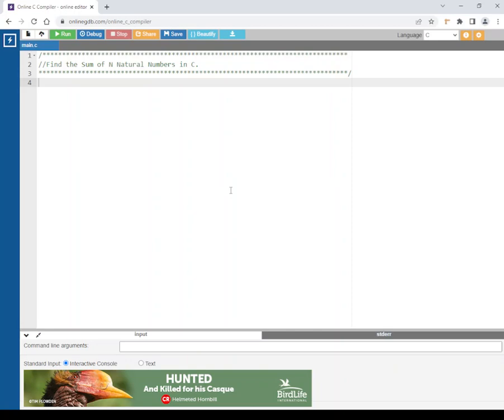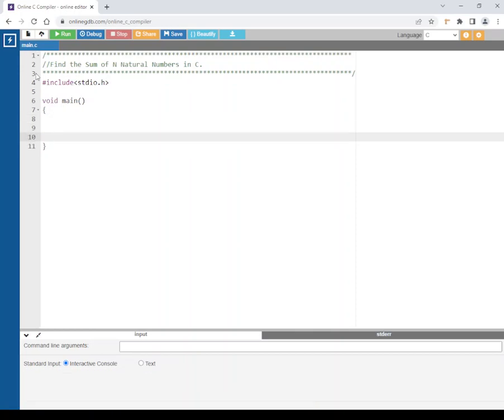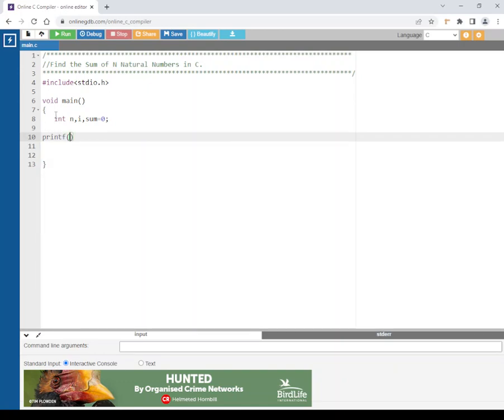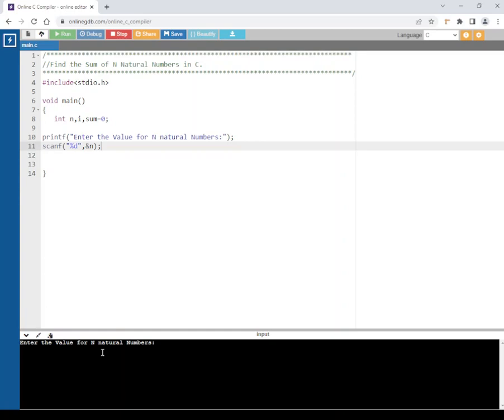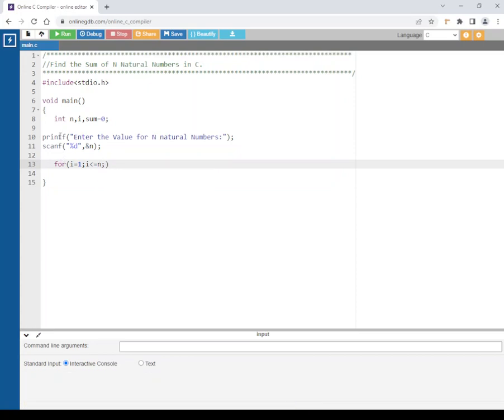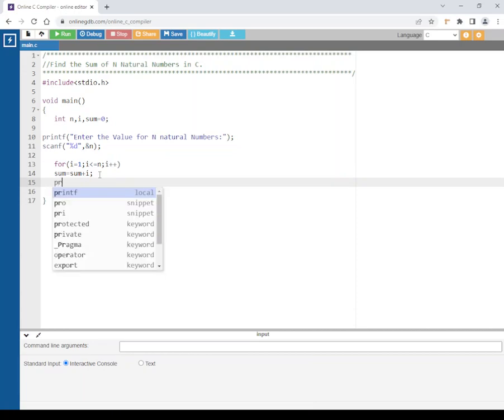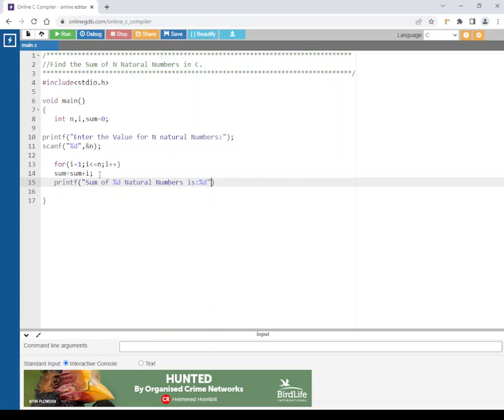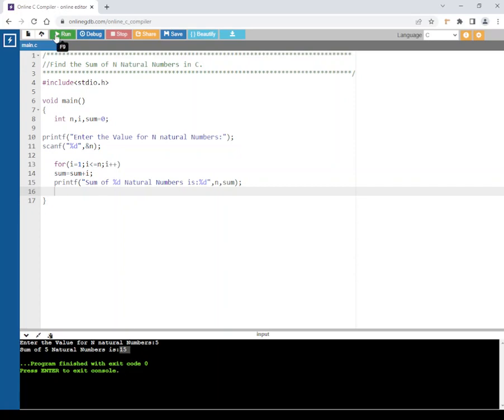Program for Sum of N Natural Numbers in C Language.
//include stdio.h Header File
void Main
     int  n,i, sum=0;
        printf("Enter value for N Natural Numbers:");
        scanf("%d",&n);
          for(i=1;i=n;i++) // write i is less than equal to
        sum=sum+i;
printf("Sum of %d  Nautural Numbers is:%d",n,sum);